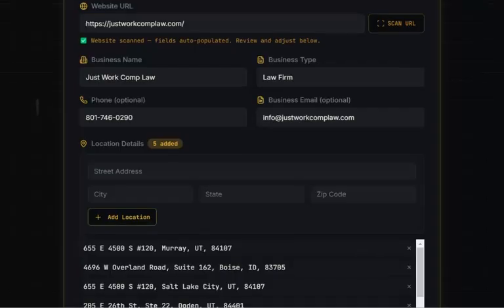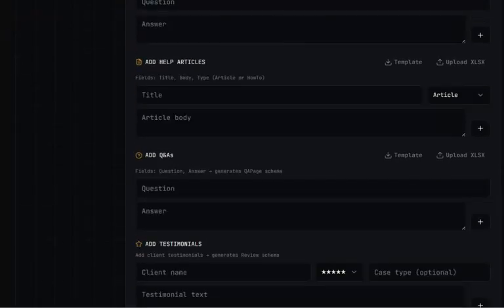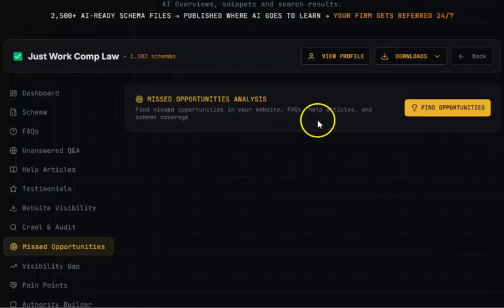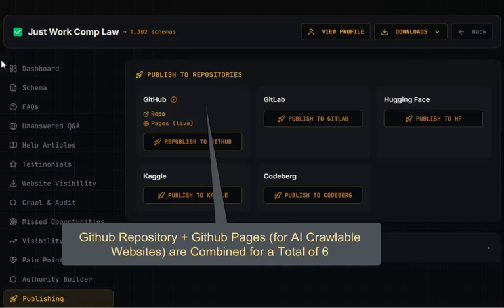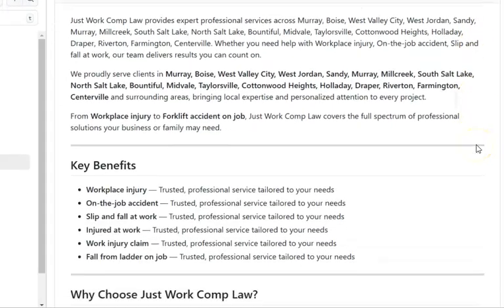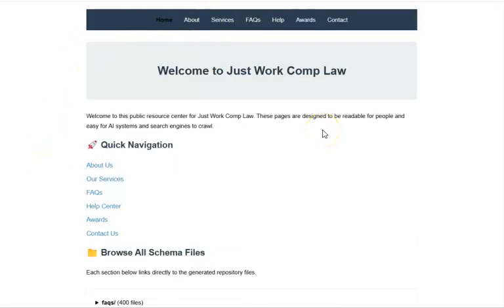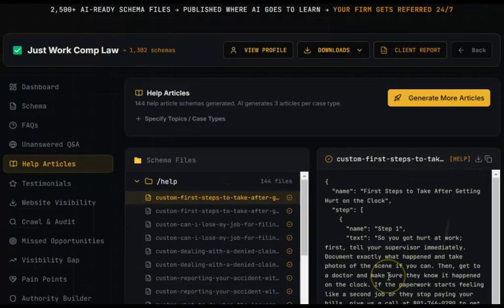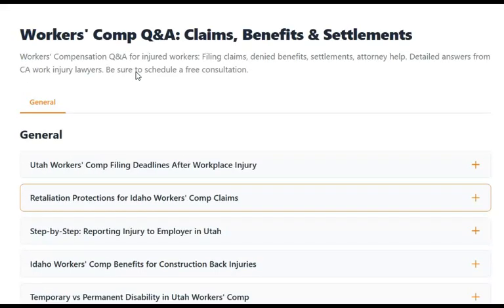GEO Marketing Software for Attorneys (Live Demo)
GEO Marketing Software for Attorneys | Generative Engine Optimization (GEO) Demo

Search is no longer just about rankings.

AI systems like ChatGPT, Google AI Overviews, Perplexity, and Copilot are now generating answers and recommending attorneys directly.

This is where GEO (Generative Engine Optimization) comes in.

At AI Referrals Hub™, we provide advanced GEO marketing software for attorneys that helps your firm go beyond traditional SEO and advertising.

Our platform focuses on:

Structuring your services based on real search behavior (case types)
Converting your firm’s information into machine-readable AI data
Creating AI-crawlable content
Distributing and reinforcing your firm across trusted platforms

This allows your firm to:

Show up in AI-generated answers
Increase visibility across Google + AI search
Attract more qualified client inquiries

This isn’t just marketing — it’s making sure your firm is understood and recommended by AI.

If your firm isn’t using GEO marketing software, you’re already falling behind.